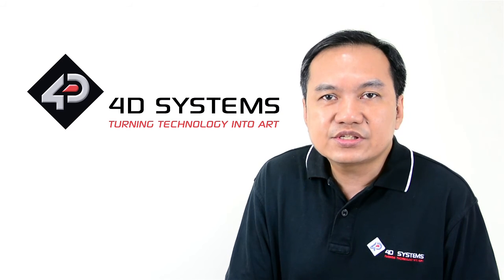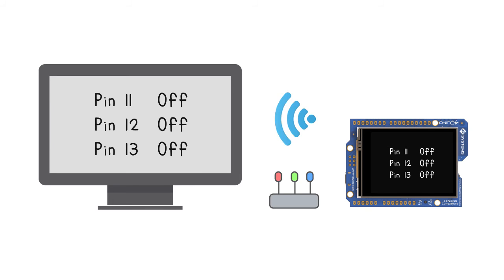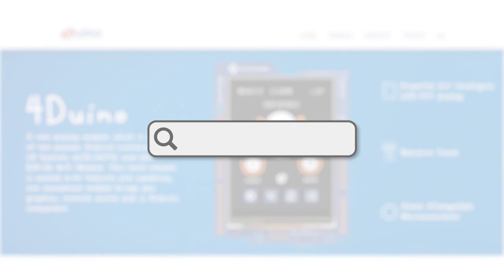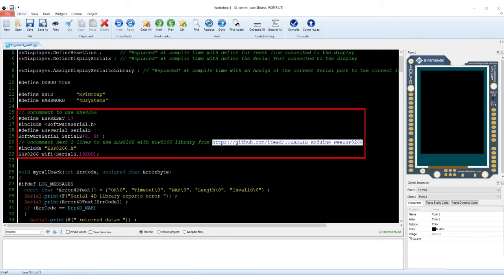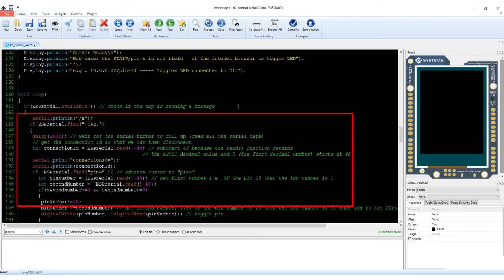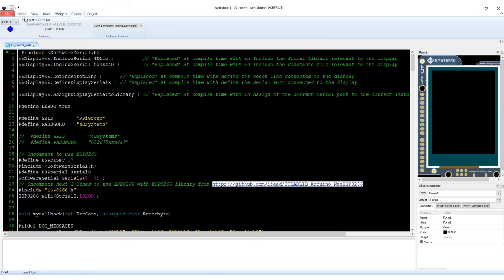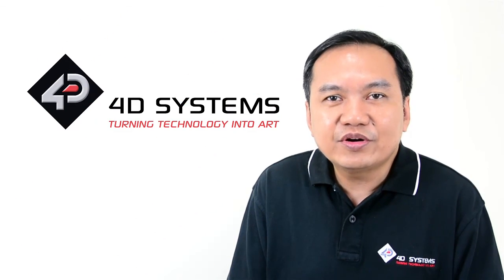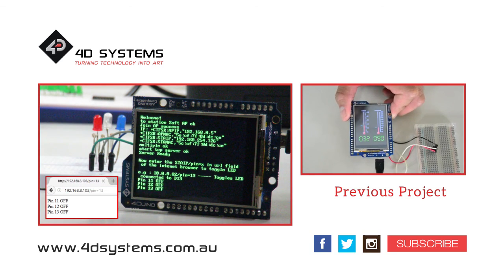GPIO Control from Web Browser featuring 4Duino-24